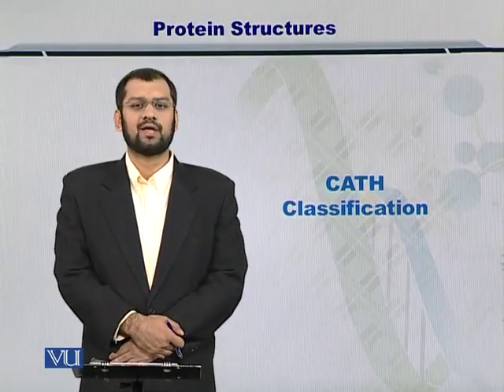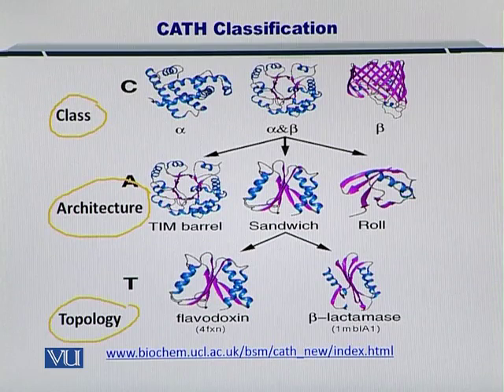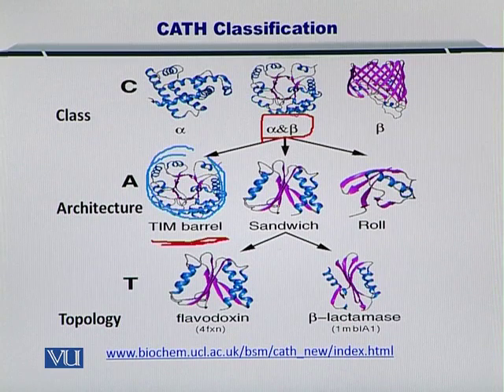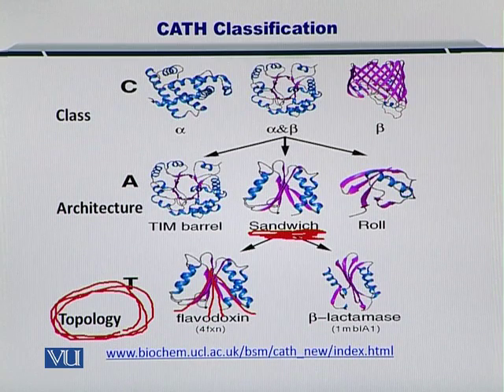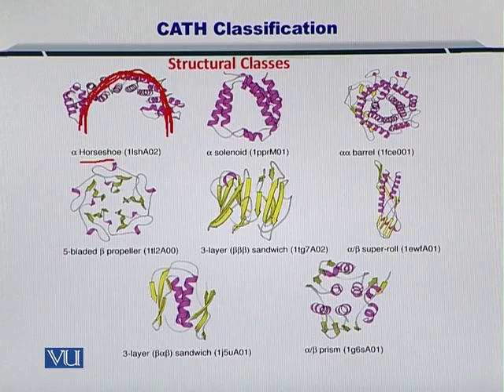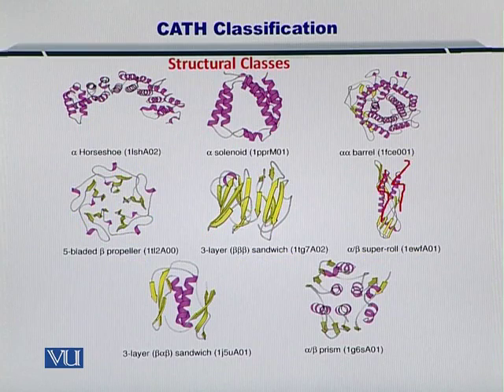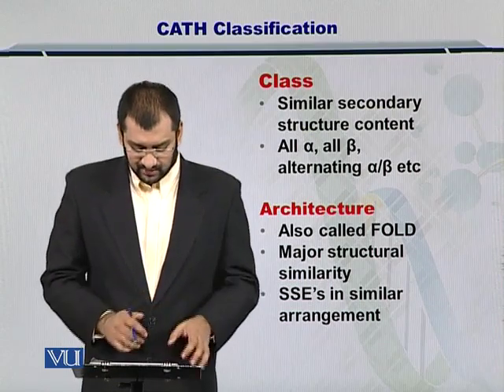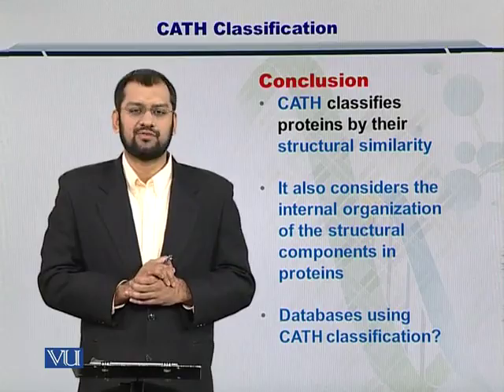BIF401_Topic197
Topic: 197